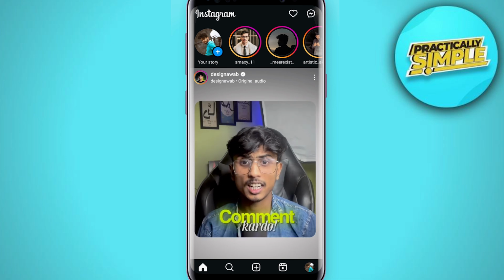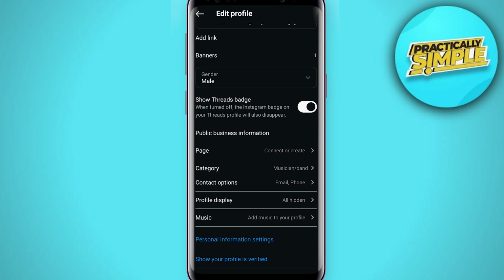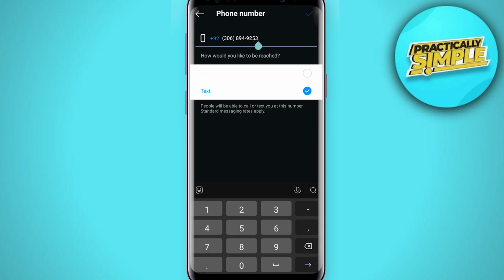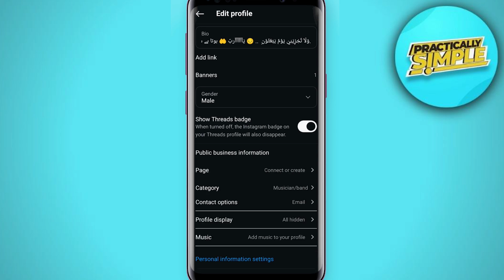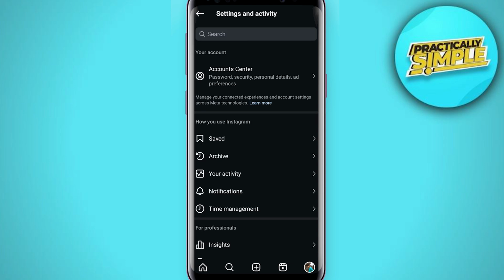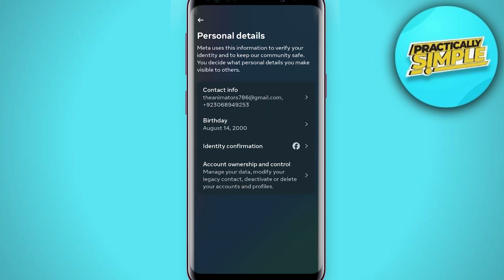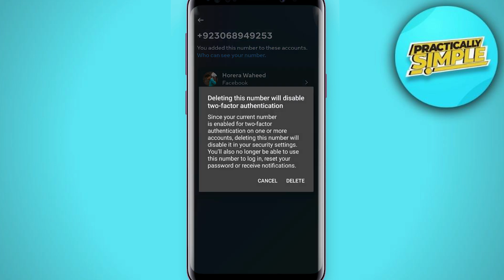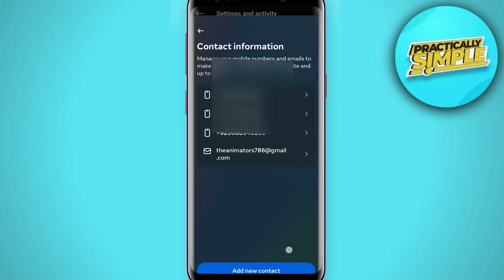How to Remove Your Phone Number from Instagram - 2024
Want to protect your privacy on Instagram? Learn how to remove your phone number from your account in 2024 with this simple step-by-step guide! Keep your personal information private and enjoy more control over your profile.

🔧 What You’ll Learn:

How to unlink your phone number from Instagram.
Tips to secure your account without a phone number.
Privacy benefits of removing personal details.